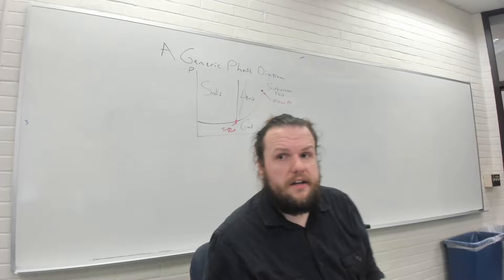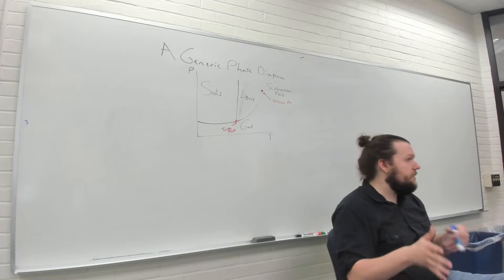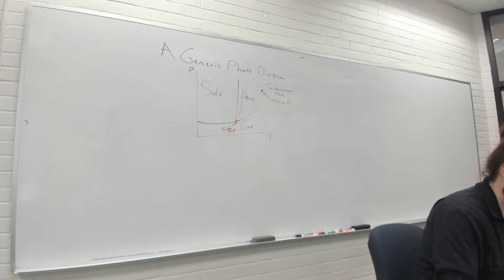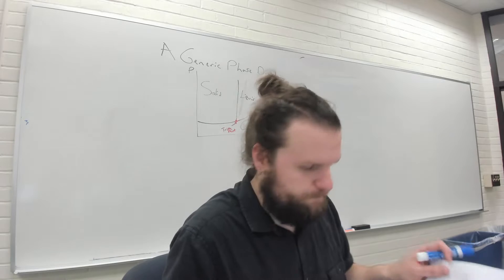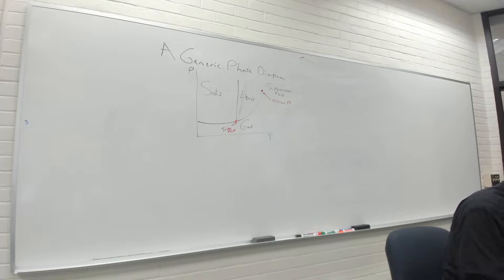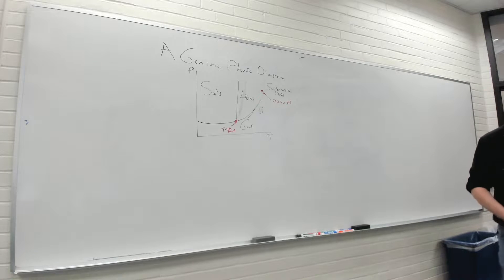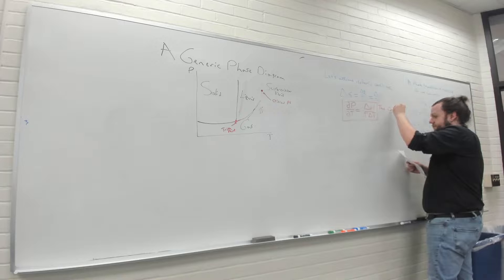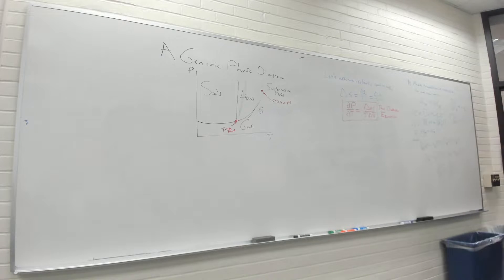Lecture 17 - Mixtures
CHEM 3331-02 (Fall 2022) - Lecture 17: Mixtures